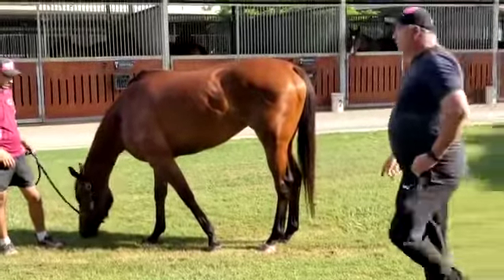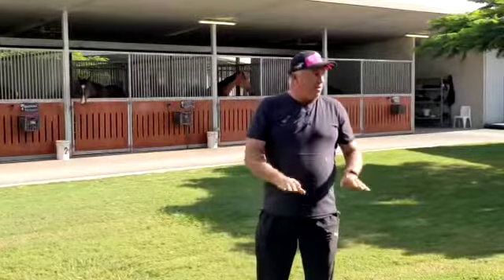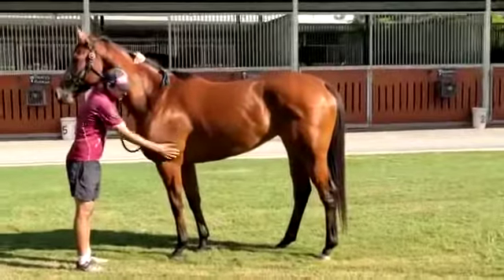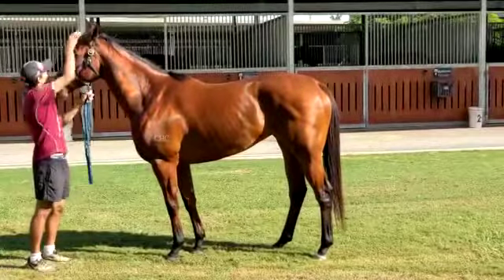Aswaat at Eagle Farm (26th March 2022)